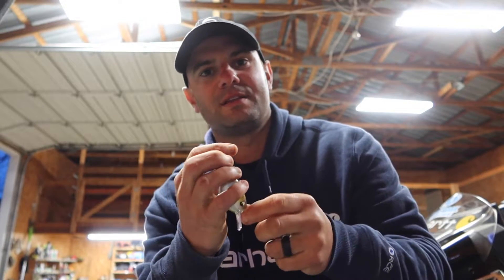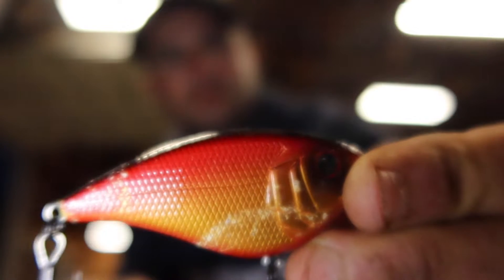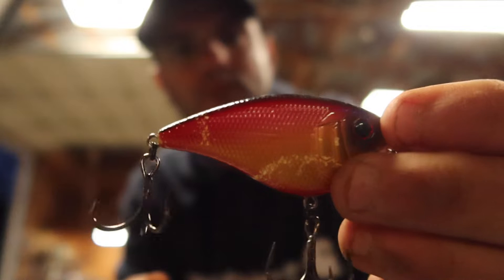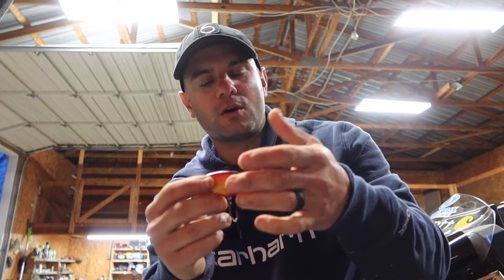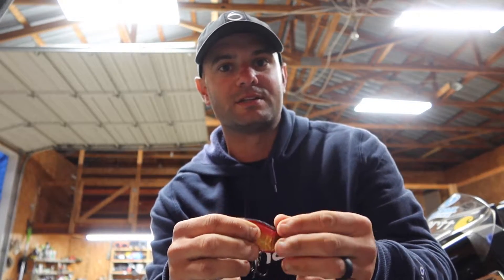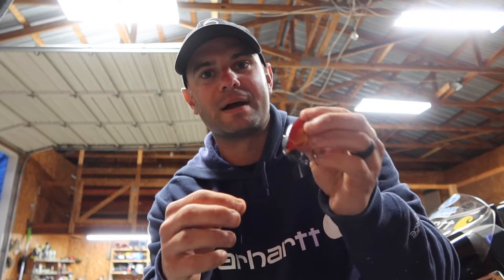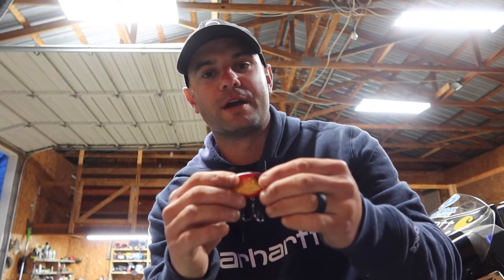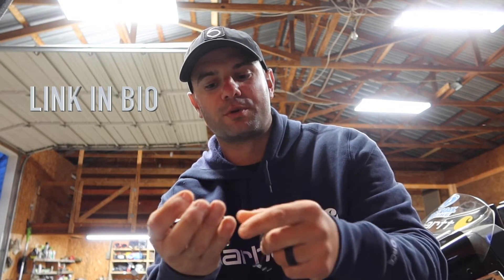Flatside Crankbaits : 6th Sense Crush 75x FLAT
If you haven't already, you need to add this flat side Crankbait to your arsenal!  The flat side gives fish a different look than they are accustomed to and really makes those colors flash in the water.